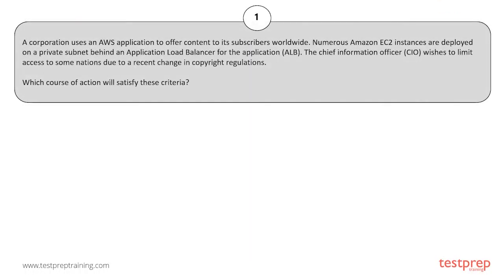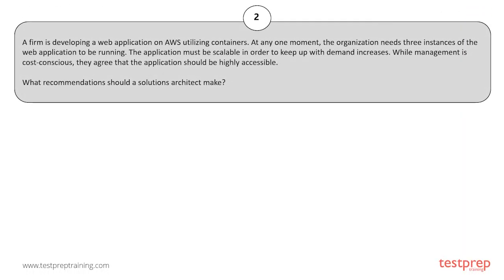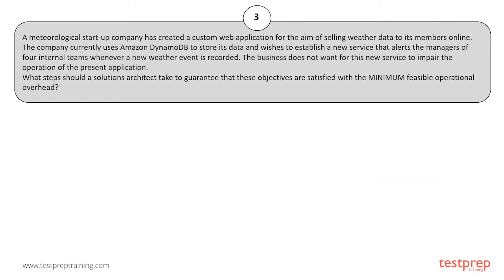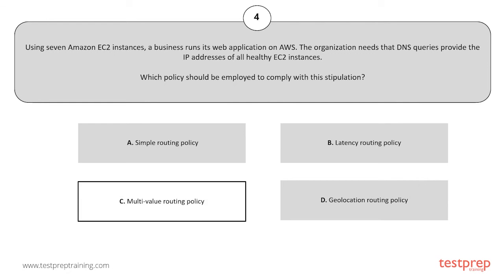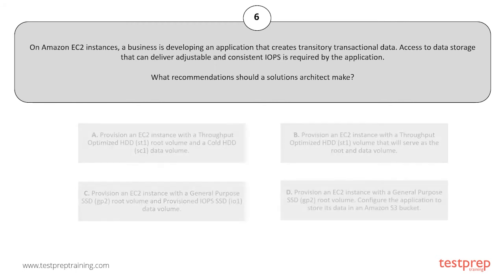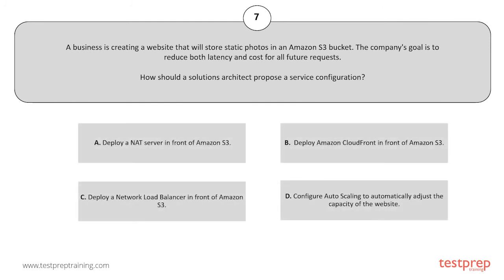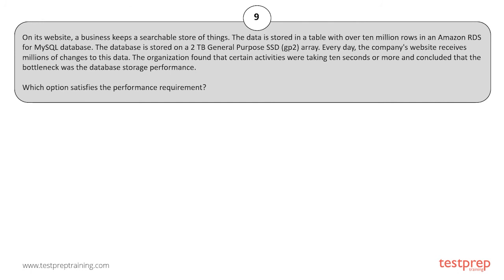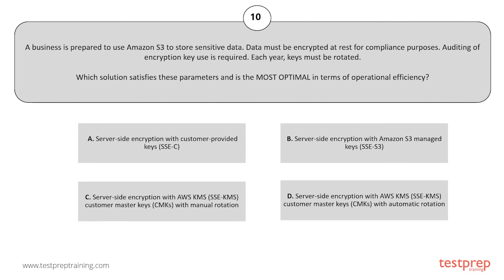AWS Certified Solutions Architect Associate Exam Practice Questions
Reference:
W S.amazon.com/blogs/database/implementing-a-disaster-recovery-strategy-with-amazon-rds/

Reference:
W S.amazon.com/getting-started/hands-on/deliver-content-faster/